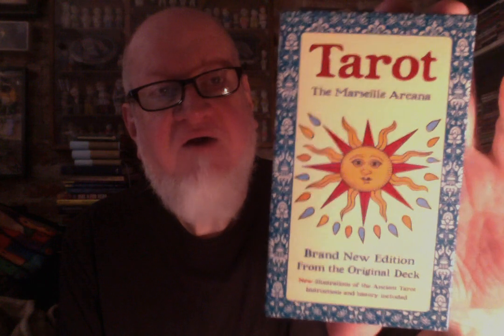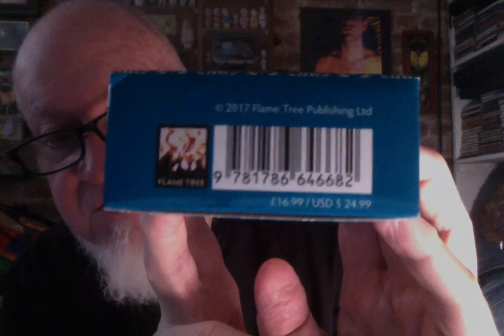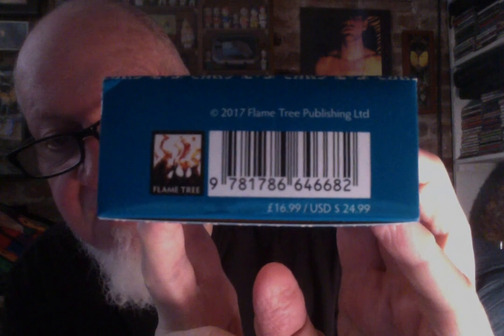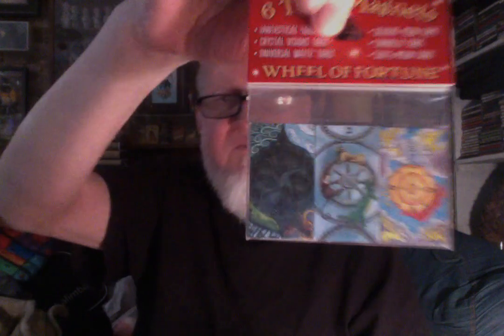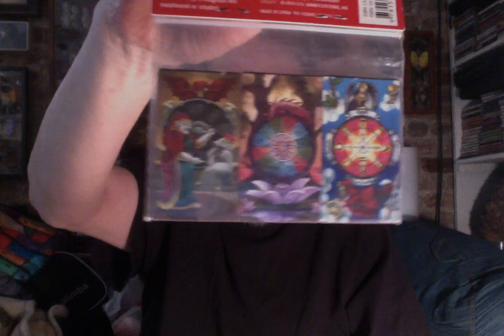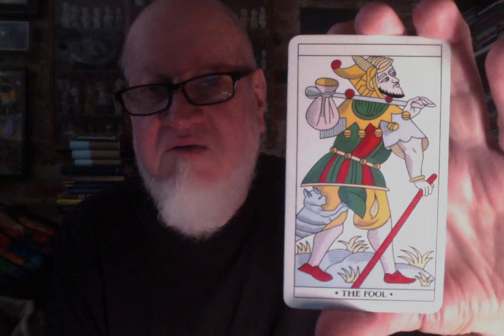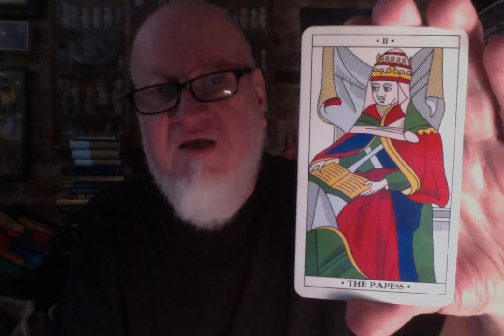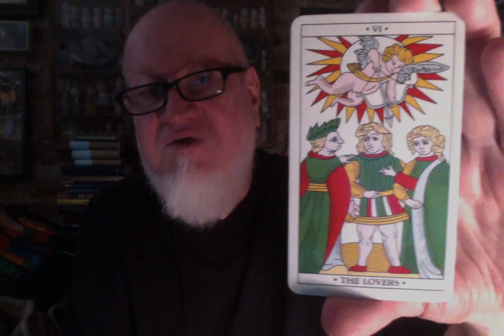Tarot The Marseille Arcana from Flame Tree Publishing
Tarot The Marseille Arcana from Flame Tree Publishing, a walkthrough of a deck that I won in a prize-drawing for the Tarottube channel of Justin Michael